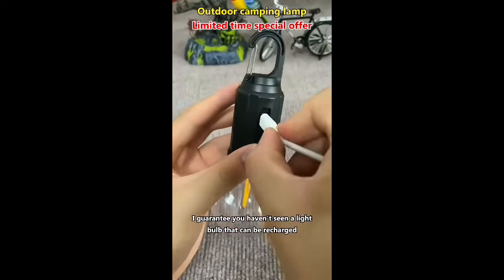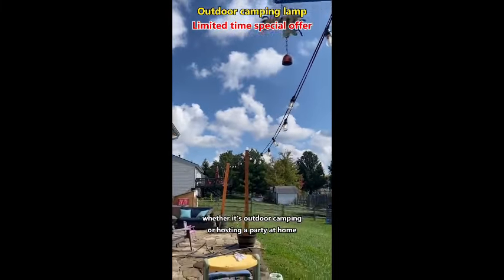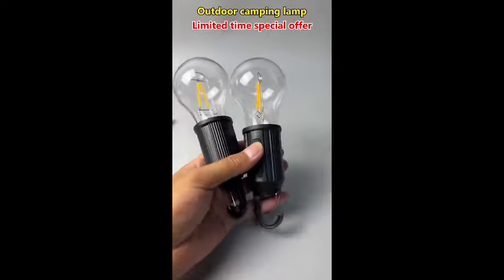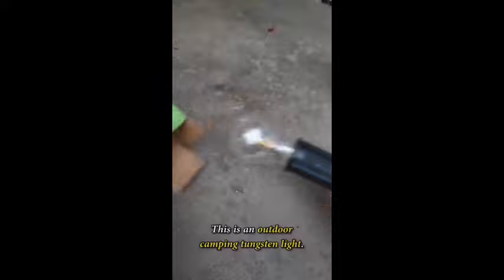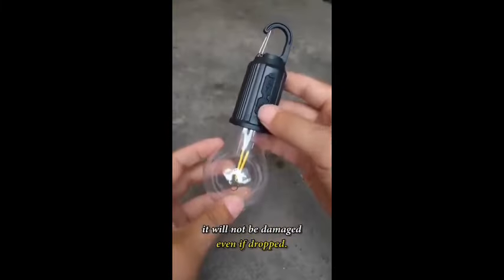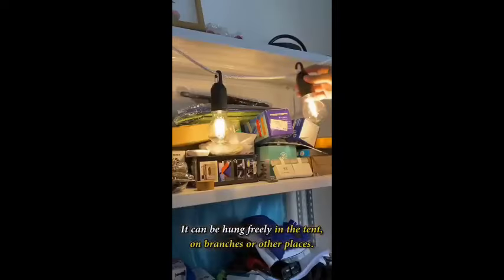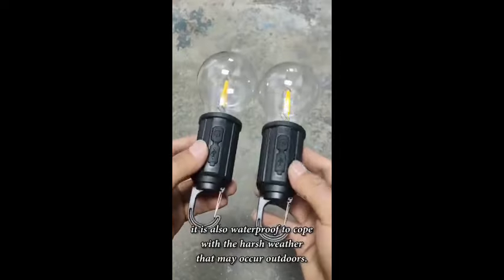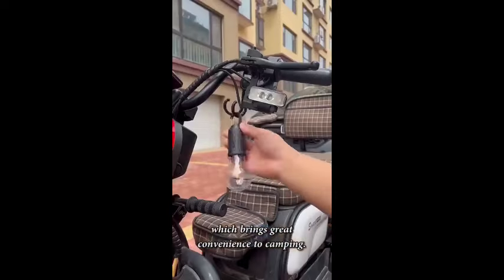Nytt utomhuscamping hängande lampa med Type-C-laddning i retrostil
😍😍Gör dina utomhusäventyr ljusare med vår uppladdningsbara campinglampa! Perfekt för camping, vandring och nödsituationer.
✅ Trådlös bärbar lampa
✅ Ultraljusa LED-lampor med 3 lägen
✅ Perfekt för camping, vandring och nödsituationer
✅ Långvarig prestanda